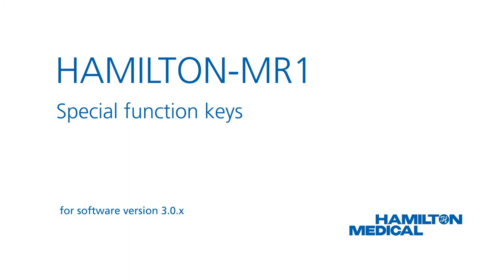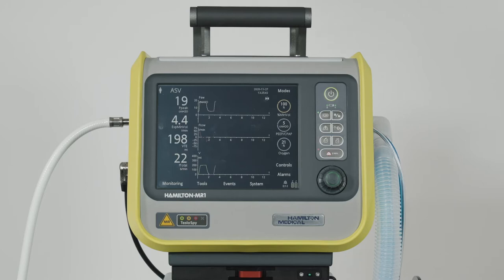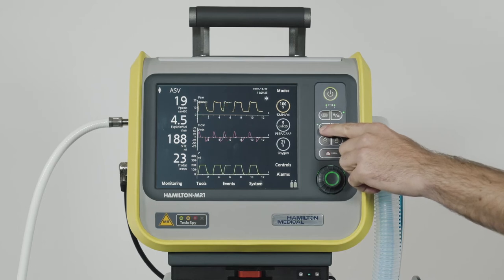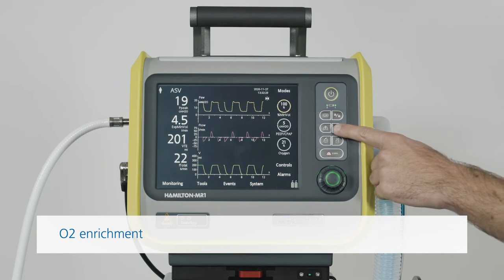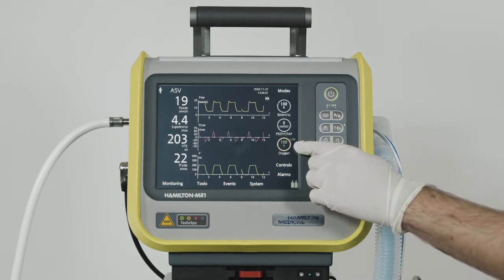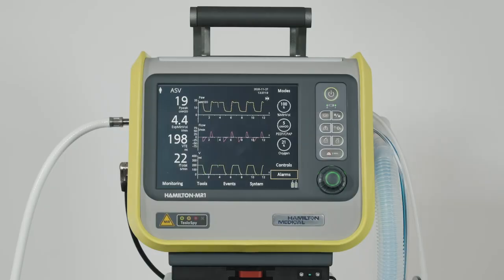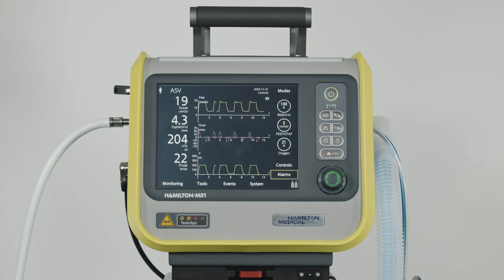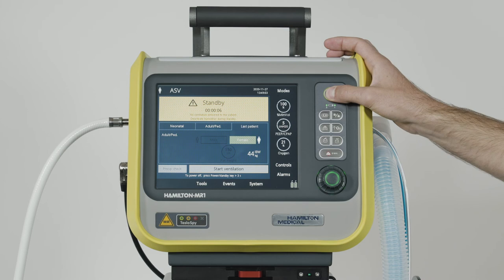HAMILTON-MR1 | Special function keys SW 3.0.x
In this video, we show you special function keys for the HAMILTON-MR1 ventilator with SW 3.0.x

In a few short steps, you can register for Hamilton Medical College and access free e-learning modules. This structured course includes testing and a certificate for course completion.

00:00 Intro
00:28 Power/Standby key
00:58 Day/Night
01:48 Screen Lock/unlock
02:37 Manual breath
03:13 O2 enrichment
04:01 Suctioning tool
05:03 Nebulizer
06:17 Print screen
06:50 Audio pause
07:21 Power/Standby key